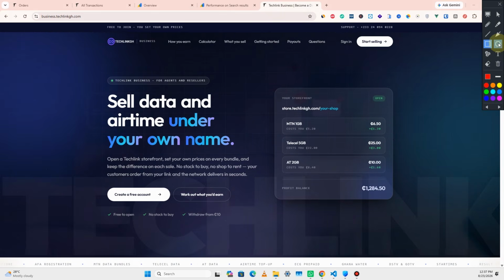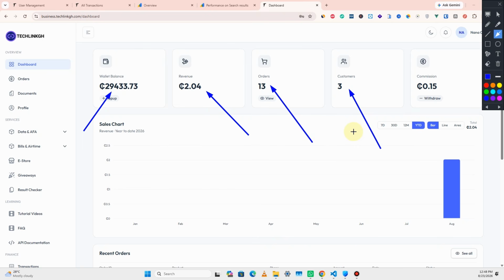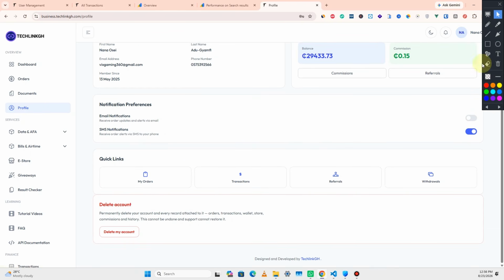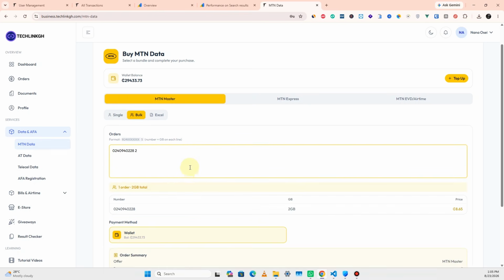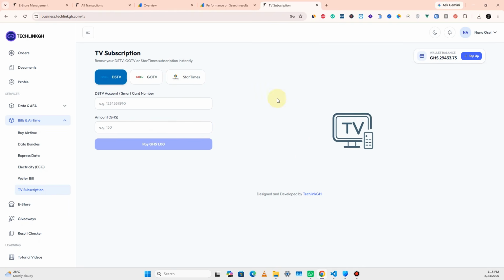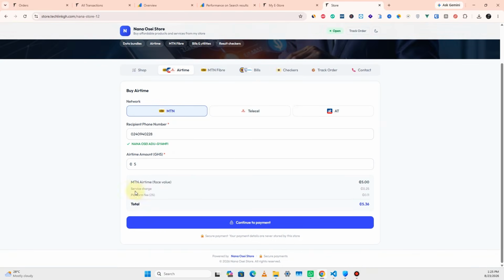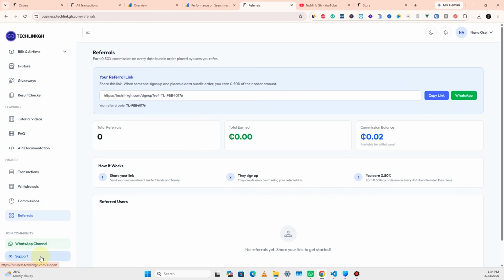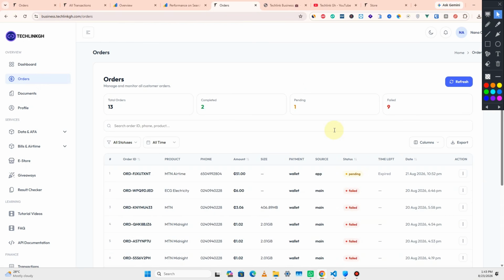The Only Techlink Agents Tutorial You Need to Get Started on Mobile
This video will walk you through the entire techlink business/agents platform.

Learn how to register, login and reset your password, and create your agent e-store on the Techlink Agents Platform using your mobile phone in Ghana. In this beginner-friendly tutorial, I’ll walk you through the complete step-by-step process of creating your Techlink agent account, accessing the dashboard, and getting started on the platform easily.

If you want to start your journey with Techlink data bundles and e-store business opportunities, this video will help you understand the registration process from start to finish using just your smartphone. 📱

💡 In This Video:
✅ How to register on Techlink Agents Platform
✅ How to login using your phone
✅ How to reset your password using your phone
✅ Step-by-step mobile tutorial
✅ Beginner guide for Techlink Ghana
✅ Tips to avoid registration mistakes

00:00 Intro
01:00 Sign in
01:35 Requirements Before Registration
02:20 How To Access The Platform
03:15 Creating Your Account
05:50 Verifying Your Details
06:00 Dashboard Walkthrough
15:00 Profile
22:00 Topup Techlink Wallet
24:00 Buying mtn master data bundle
29:50 Buying AT iShare data bundle
30:30 Buying telecel group share data bundle
30:46 Buying AFA Registration
32:00 Buying mtn data (regular)
34:00 Buying ECG Prepaid
36:00  E-Store Walkthrough
57:00 How to report issues on the techlink busineess

side hustle, data bundle agent, techlink agents, make money online, e-commerce, techlink sms, earn money online in ghana.